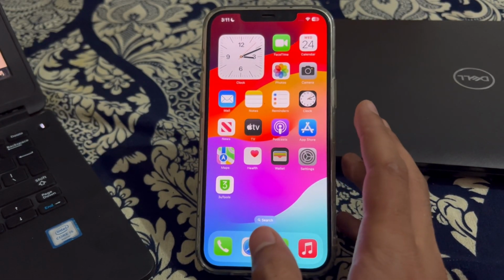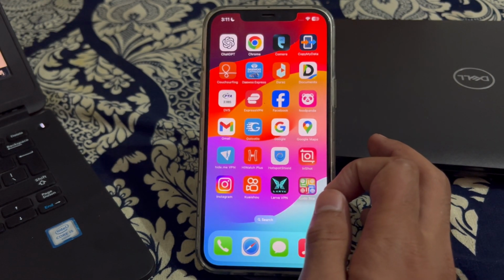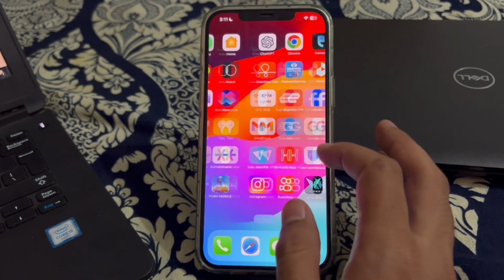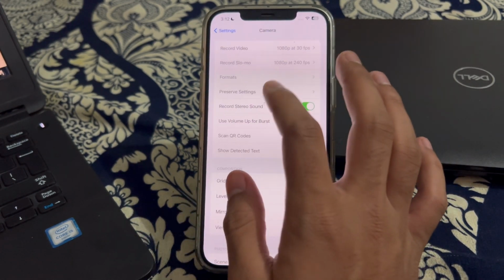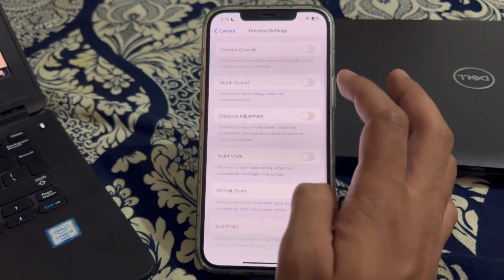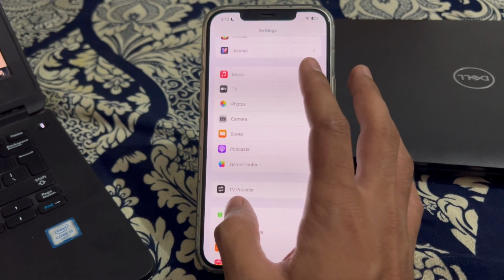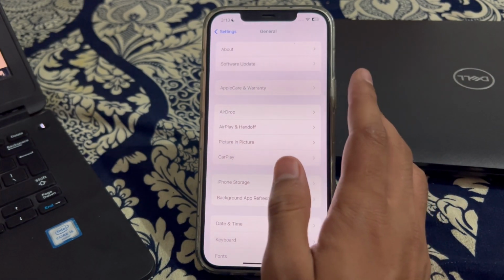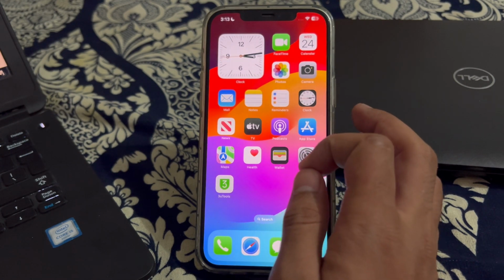How To Fix Poor Quality Photos in iPhone Issue | SOLVED!!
How To Fix Poor Quality Photos in iPhone Issue